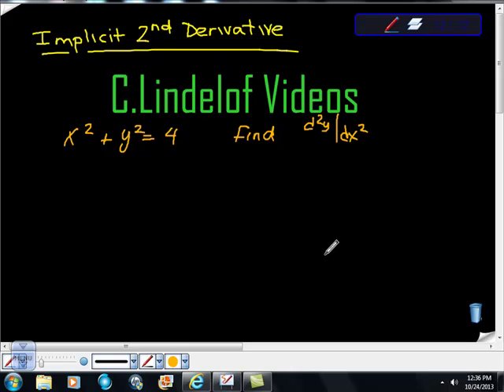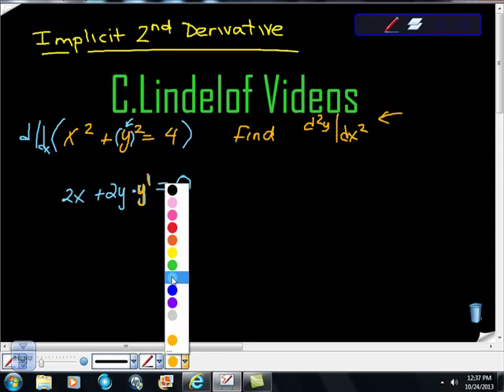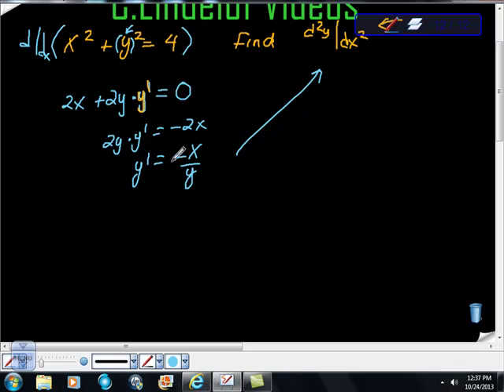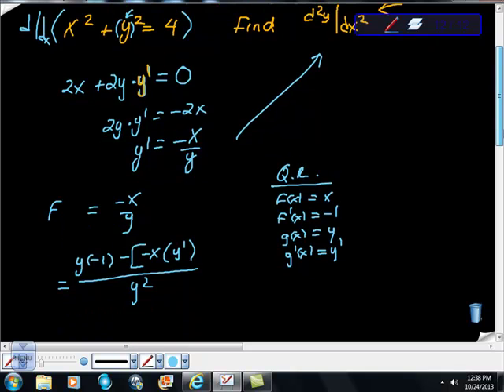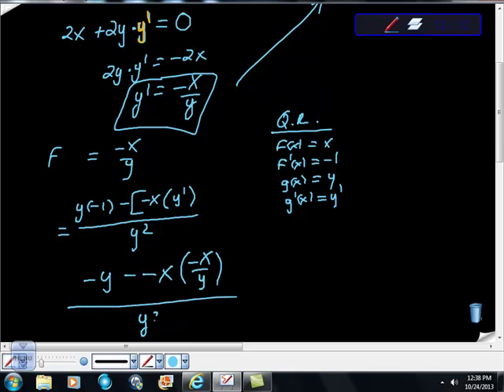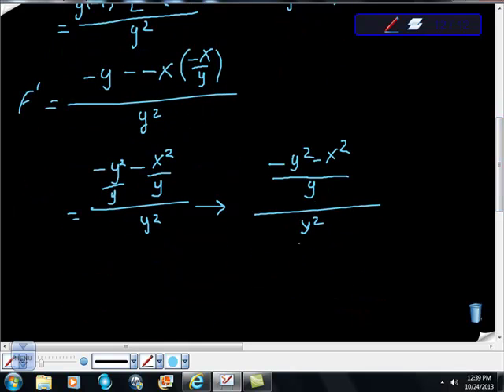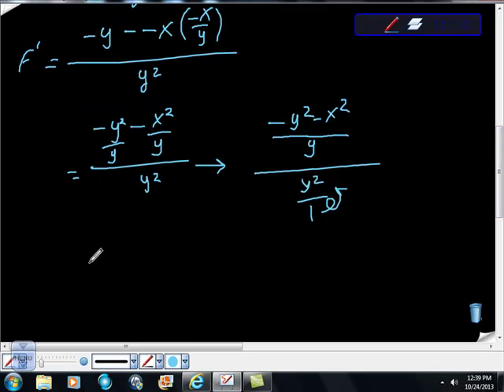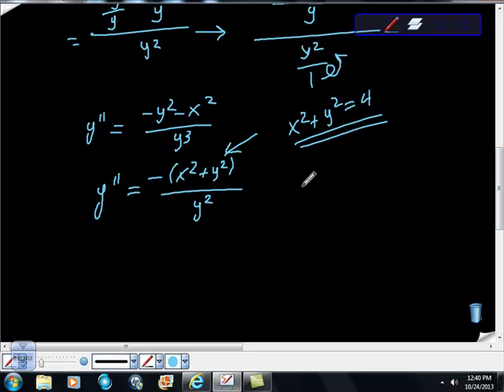AP Calculus 2nd Derivative Implict Differentiation